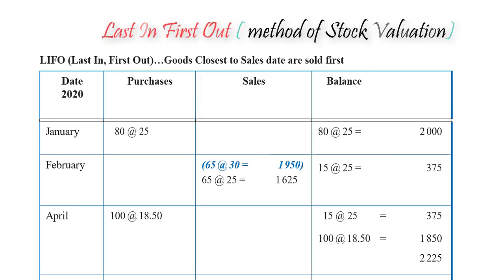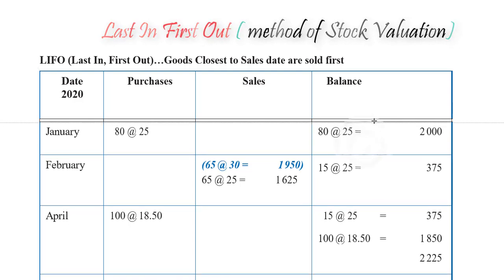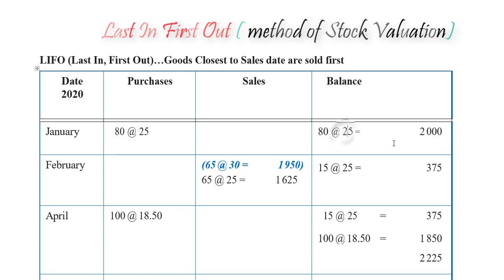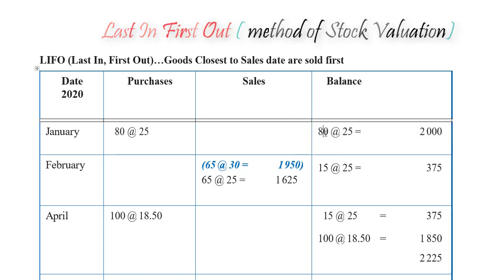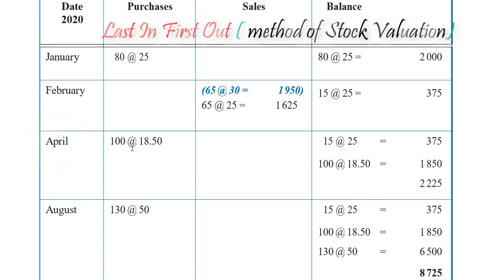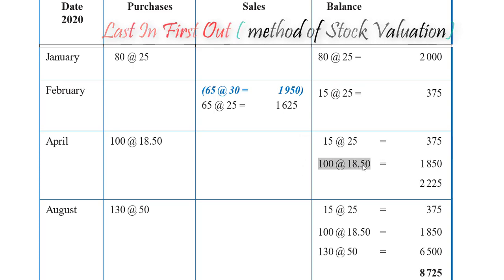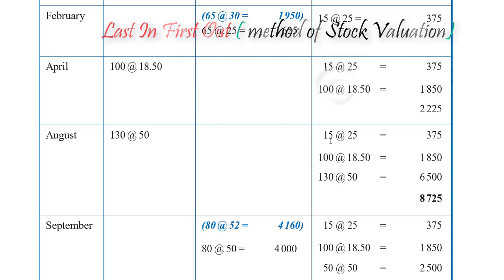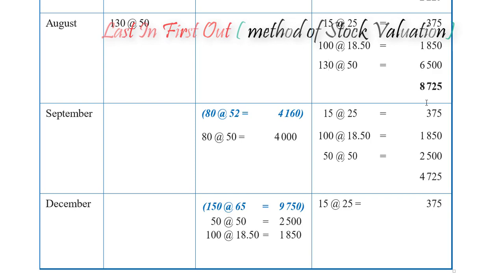Last In First Out Method of Stock Valuation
This screen cast is geared at providing some level of clarity for students doing CSEC POA. In this video, the LIFO (Last in First Out) Method of Stock Valuation is examined.